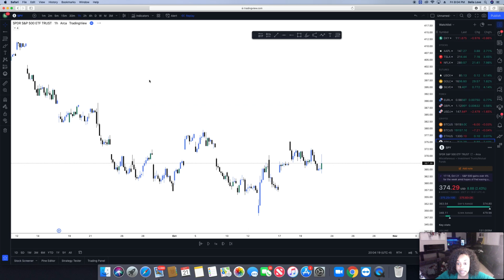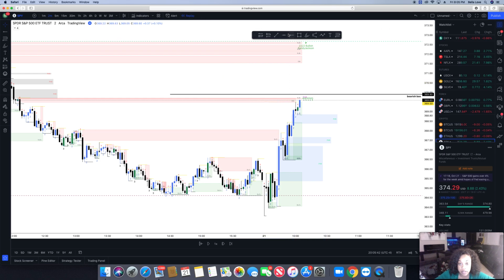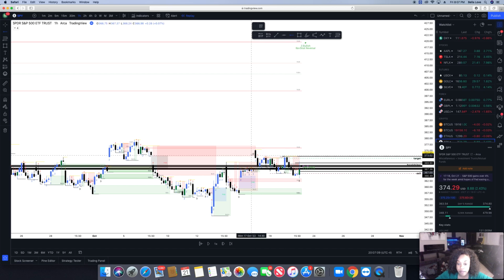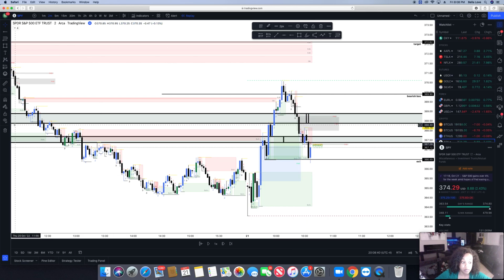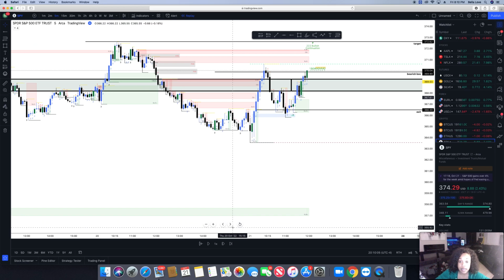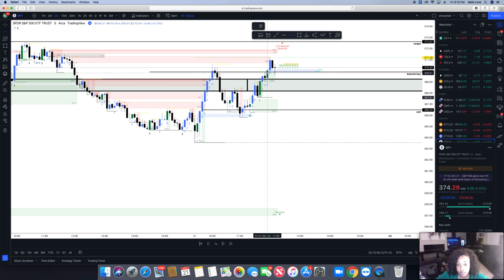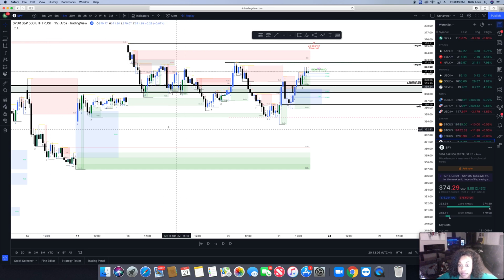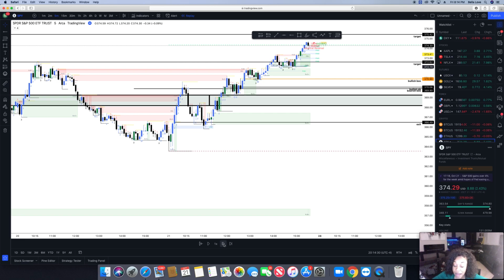Day Trading FVGs 100% SPY:SPX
here is my trade recap from today and my logic on how I knew Spy:SPX would draw towards buyside liquidity using ict and the strat concepts. If you haven't already join my FREE discord where I will live trade with you guys starting Monday! it's lit :-)

credits to rob smith (the Strat) and @InnerCircleTrader (ICT)